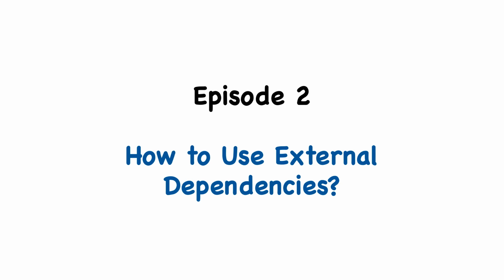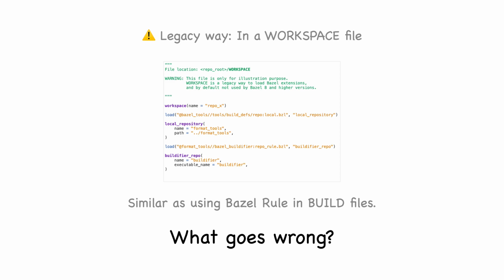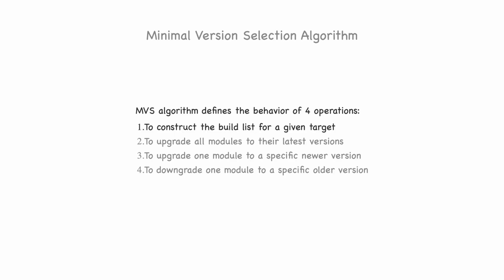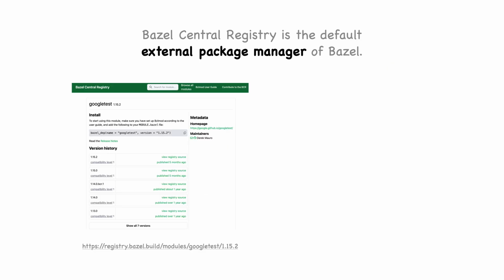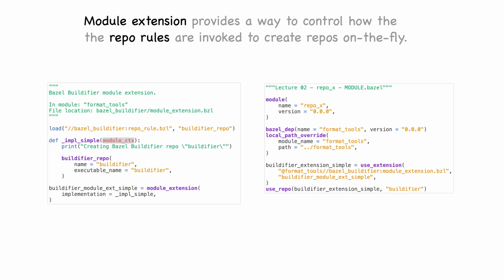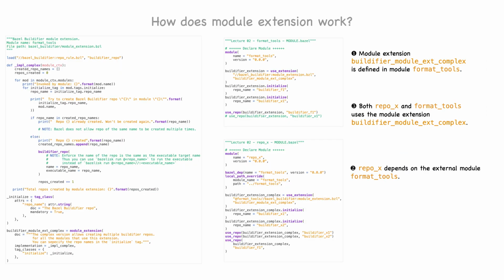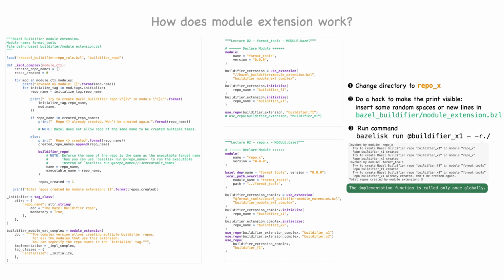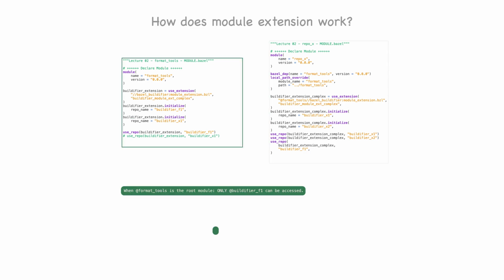Easy Build with Bazel - EP02 - External Dependencies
For Bazel beginners, DON'T Miss this video series that streamlines the learning curve!

EP2 Topics: How to use externel dependencies?
- In WORKSPACE file: The legacy way of using external deps in Bazel
- In MODULE.bazel file: The modern way of using external deps
   - Use a defined external module (e.g. deps from Bazel Central Registry)
   - Use the external repos created on-the-fly
      - Repository rule
      - Module extension